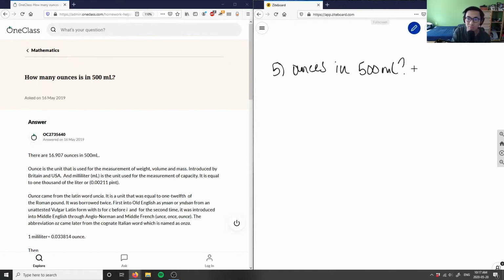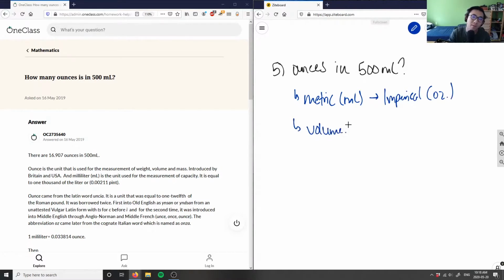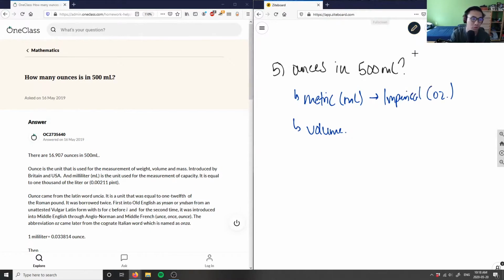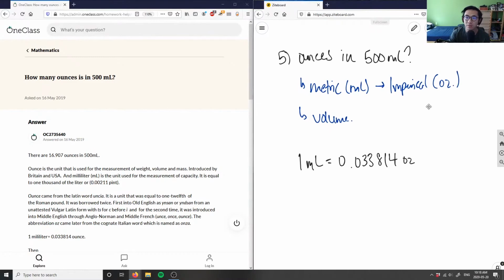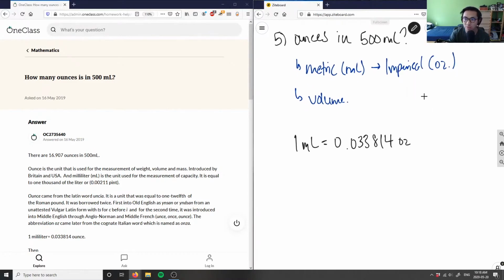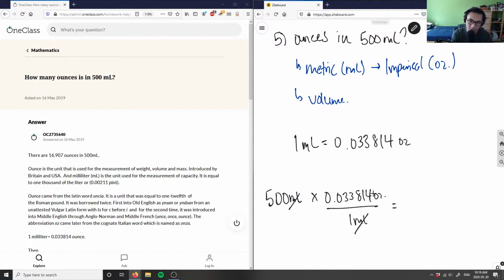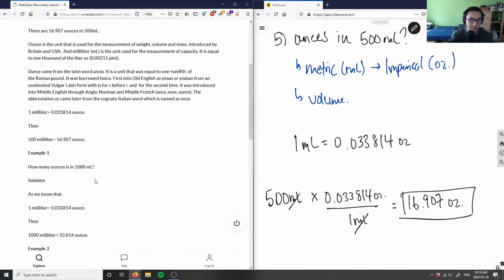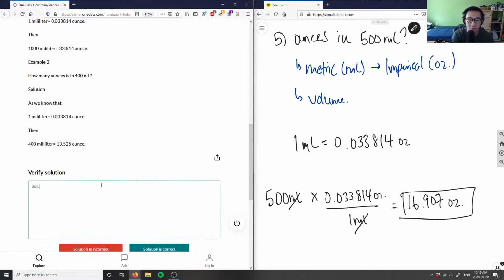500ml is how many ounces